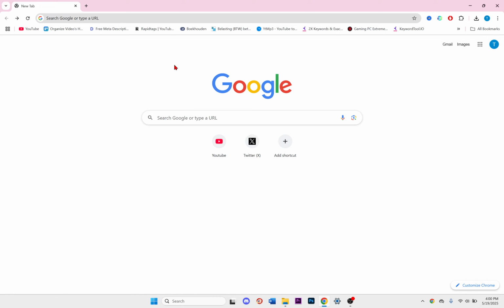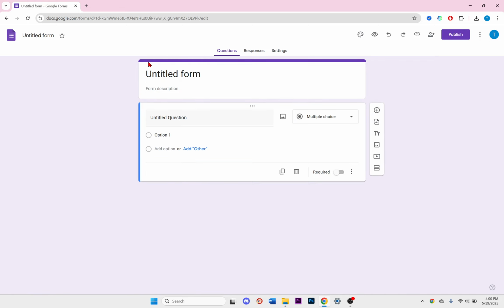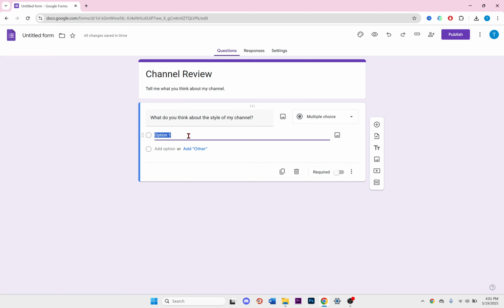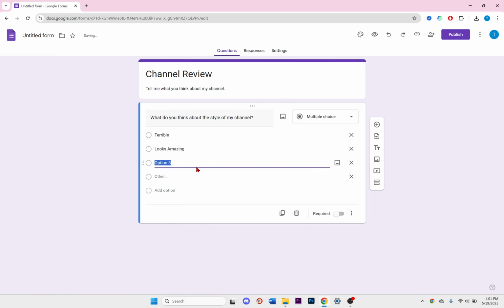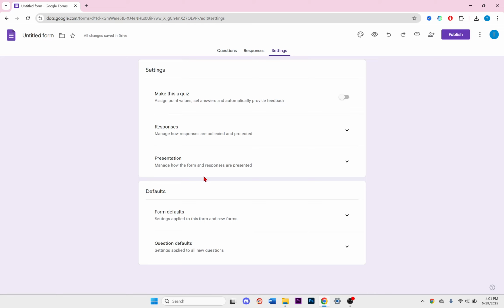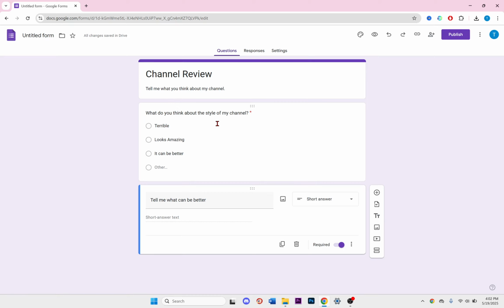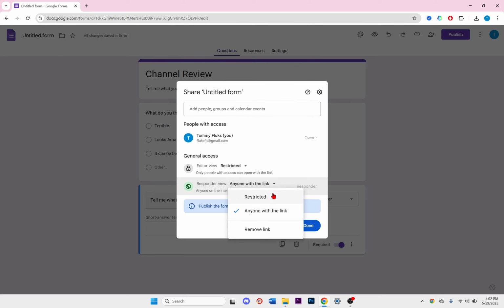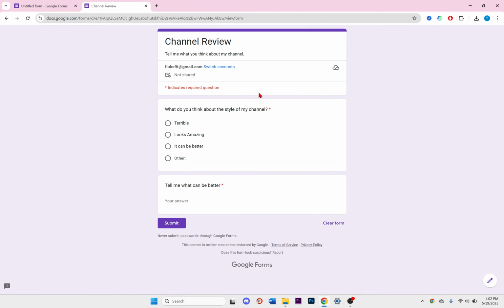How to Create Google Forms - Easy Guide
How to Create Google Forms - Learn how to create Google Forms with step-by-step instructions. This guide will help you create surveys, questionnaires, and forms easily and efficiently.